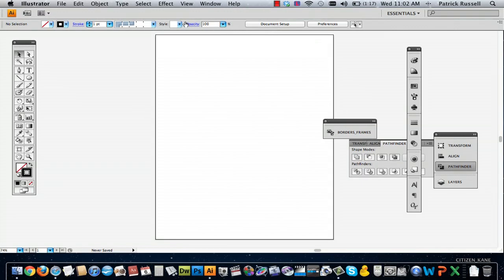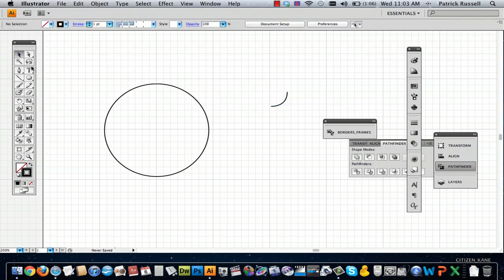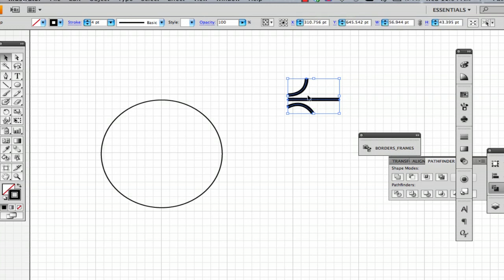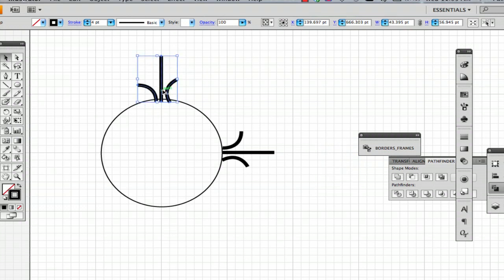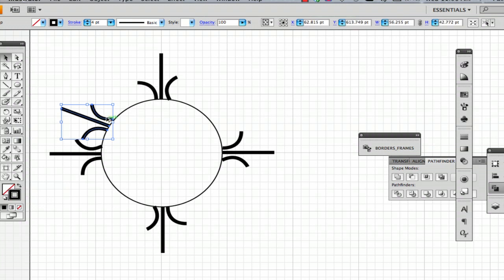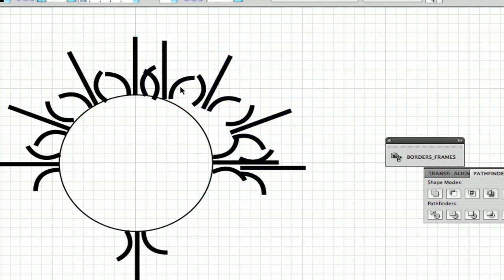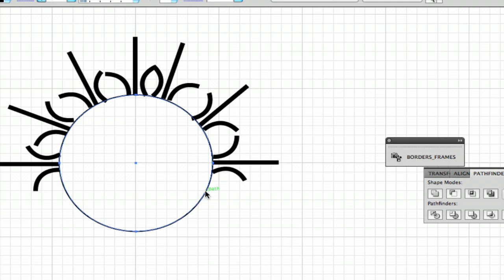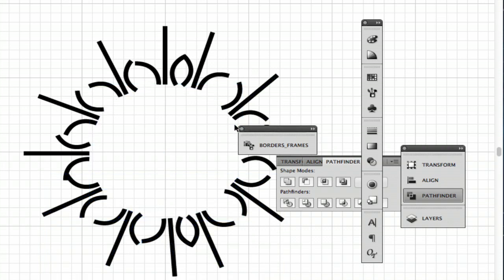How to Draw Perfect Radials in Illustrator : Using Adobe Illustrator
Drawing perfect radials in Illustrator is a lot more straightforward of a process than you're probably assuming. Draw perfect radials in Illustrator with help from a well-versed web, graphic and illustrative designer in this free video clip.

Series Description: Adobe Illustrator is a powerful graphics program that allows you to create nearly any image that you can imagine using your computer. Get tips on how to get the most out of Adobe Illustrator with help from a well-versed web, graphic and illustrative designer in this free video series.